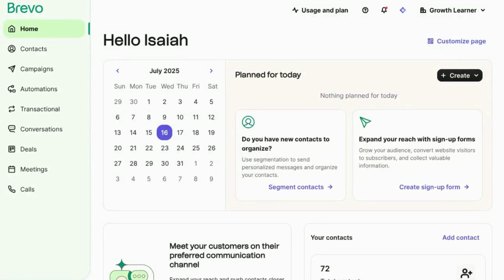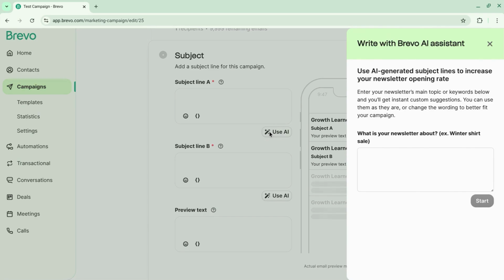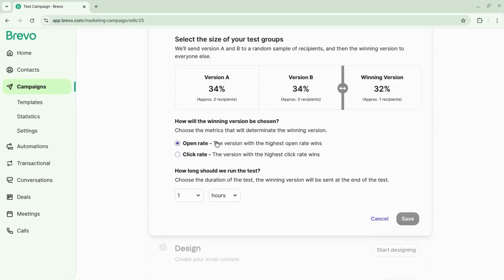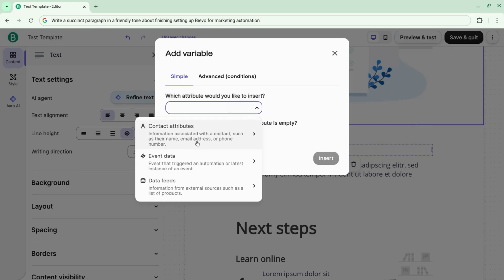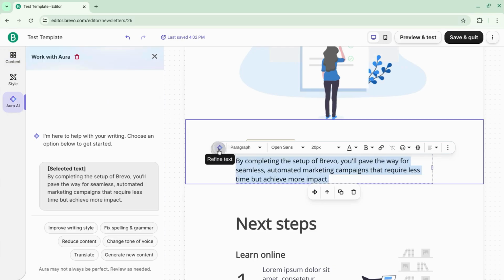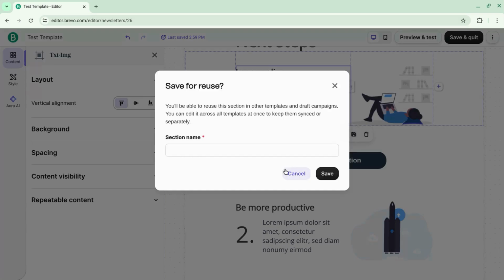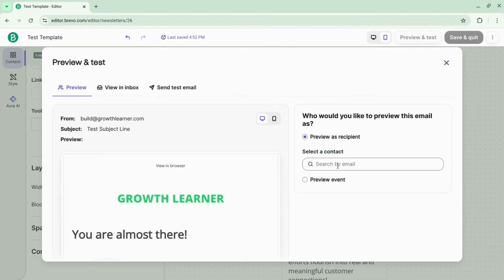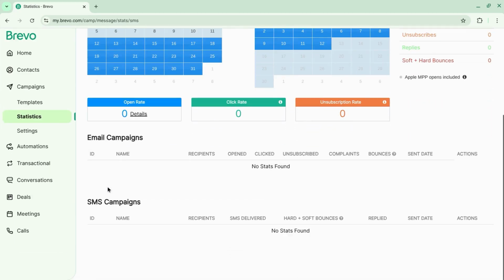Brevo's AI: Your Secret Weapon for Digital Marketing Automation Campaigns (Demo)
This Brevo demo/tutorial for digital and marketing automation campaigns shows you how Brevo’s all-in-one platform leverages AI to streamline your workflows. With Brevo, you centralize campaign management across email, SMS, WhatsApp, and social media, all while taking advantage of intelligent marketing automation tools designed to improve engagement and operational efficiency.

🌟Click here for a 5️⃣0️⃣% discount!

00:00 Creating Digital Campaigns & Marketing Automation with A/B Test
03:22 Using AI to Design Emails for Marketing Automation Campaigns
07:38 Previewing & Testing Emails for Campaigns
08:44 Additional Settings & Performance Reports

Every aspect of digital campaign creation—from contact segmentation to message design—is brought together in a seamless interface, allowing you to launch campaigns that reach your audience at the optimal moment on every relevant channel.

The platform excels at automating marketing communications based on specific triggers such as signups, purchases, or website activity. Workflow editors allow you to personalize every step of the customer journey, ensuring your messages are relevant and timely. Analytics dashboards let you monitor campaign performance in real time, so you can make data-driven decisions that improve ROI. You also benefit from Brevo’s ready-to-use templates and customizable marketing automation rules, making it easy to deploy advanced strategies without technical complexity.

One of the most notable advantages showcased in a Brevo tutorial is the integration of AI, especially the Aura AI assistant. You can use the assistant to generate compelling email subject lines, optimize copy for your audience, and automate many repetitive campaign management tasks—saving you valuable time and ensuring higher engagement rates. With Aura, you have access to an AI-powered agent that can recommend the most effective content or send times for your campaigns. The assistant also supports sales and data management, helping you enrich contact profiles and identify high-value leads automatically.

Through the platform’s marketing automation features, you gain the confidence to scale your campaigns across multiple channels without losing control or visibility. Brevo enables you to build workflows that nurture leads, recover abandoned carts, and follow up with customers based on their interactions, all supported by AI optimization at each step. By leveraging the insights and efficiencies from a Brevo demo or tutorial, you position yourself to increase sales, grow your audience, and enhance customer satisfaction in a competitive digital landscape.

🚀 More templates and resources for digital marketing, tracking, and reporting, including a Campaign URL Builder